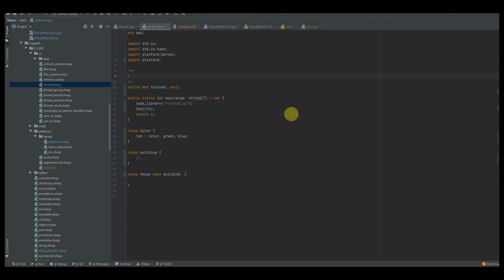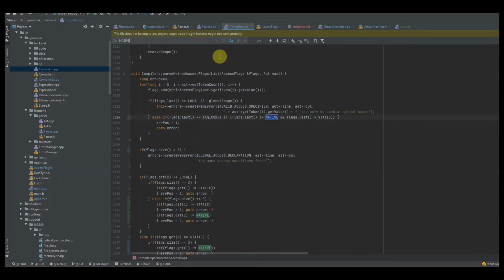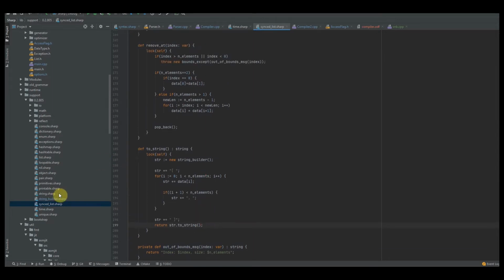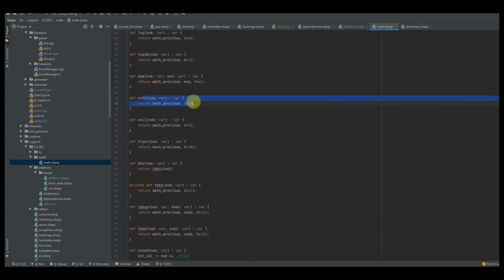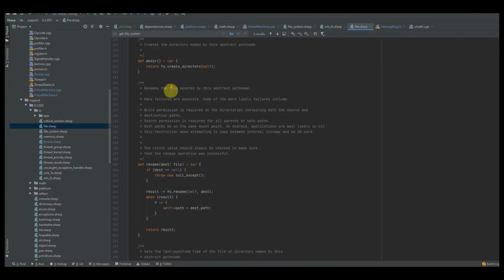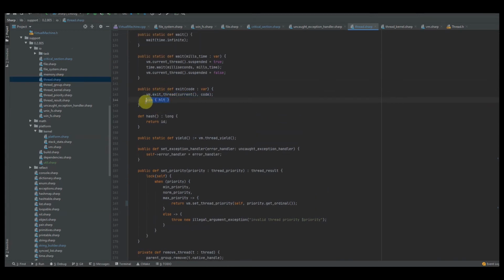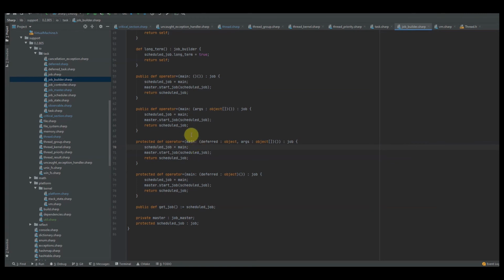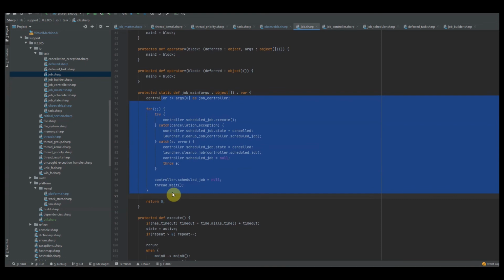[Let's Make a Programming Language] Episode 69: How to build an advanced standard library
Timestamps:
0:00 Intro
4:20 How to Implement "native" in a compiler
8:35 How to build a timer class: This will explain how to build a timer class in the language for measuring and keeping tracking of time.
11:20 How to build a thread safe list class
12:40 How to build a dictionary class
13:30 How to build a list class
15:15 How to build hashtable classes
18:08 How to build a math api
21:22 How to build a filesystem api
25:45 How to build a multi-threading api
34:25 How to build a task scheduling api

Links